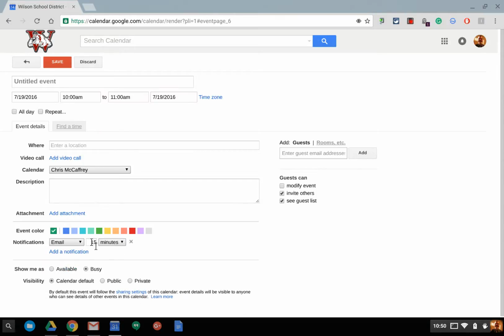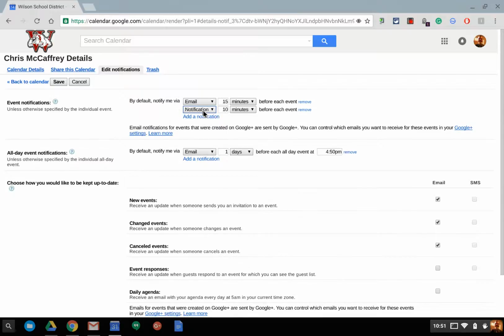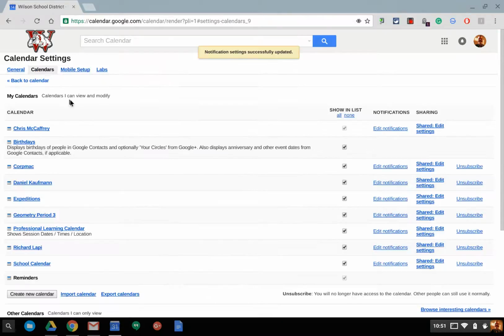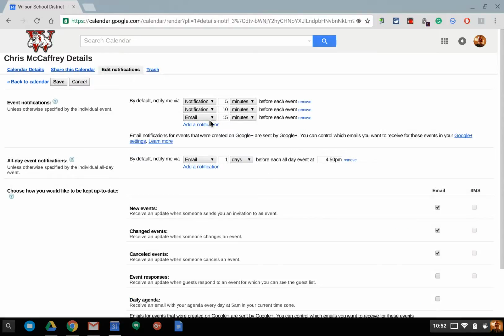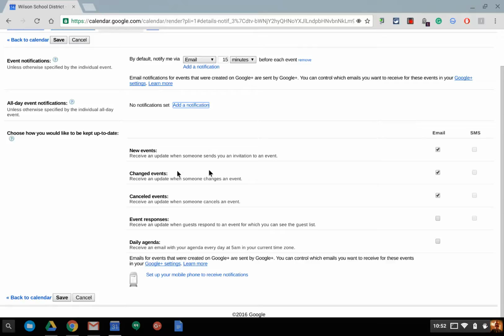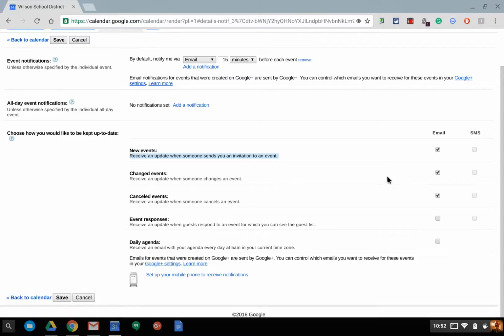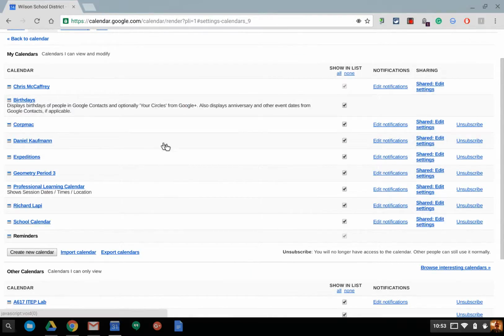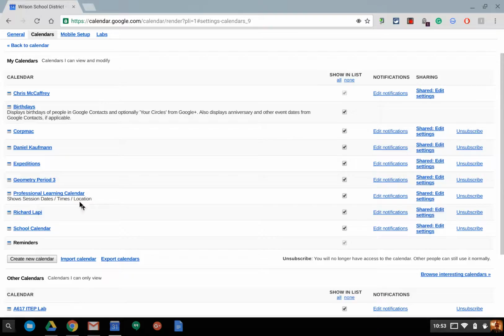Notifications in Google Calendar